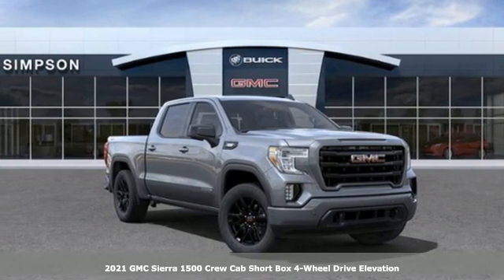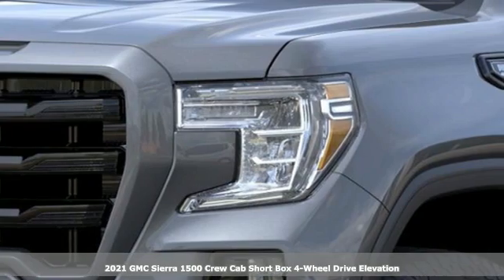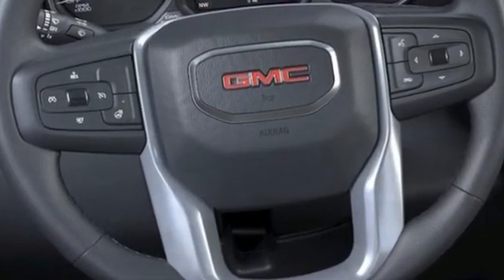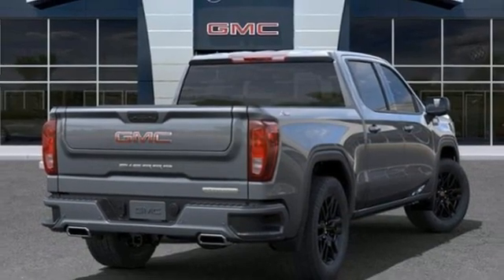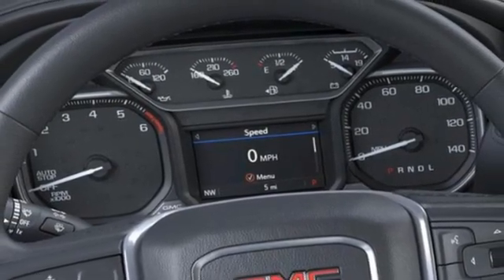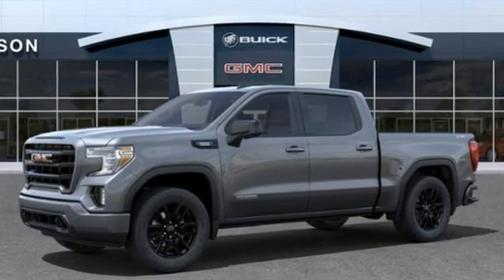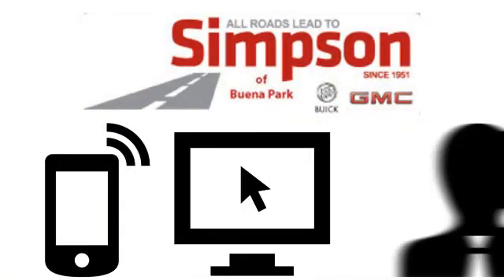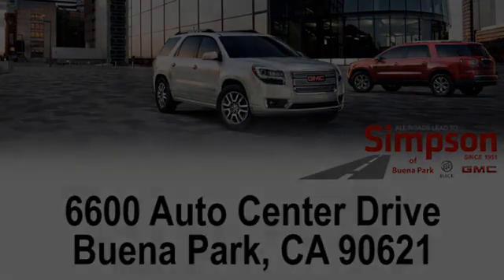New 2021 GMC Sierra 1500 Cerritos CA Buena Park, CA #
Year: 2021
Make: GMC
Model: Sierra 1500
Trim: TRUCK
Engine: 3.0L 6 cyl
Transmission: a
Color: Satin Steel Metallic
VIN: 3GTU9CET4MG304283

Address:
6600 Auto Center Drive